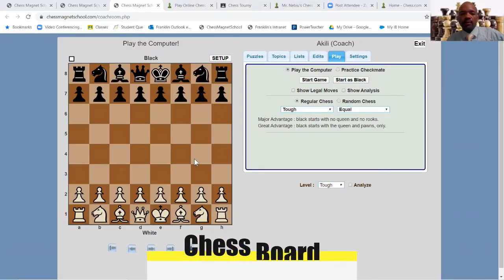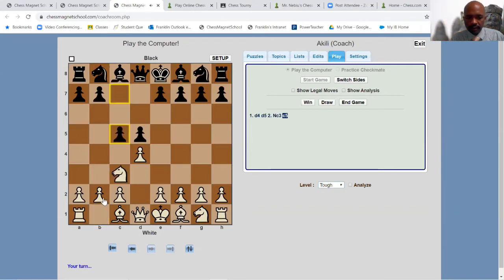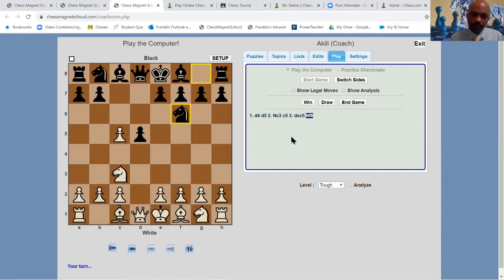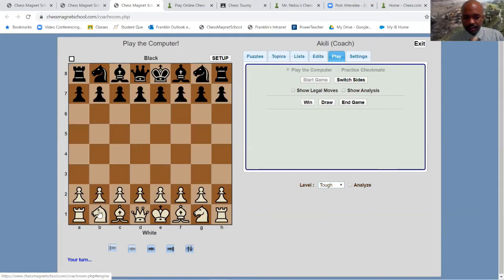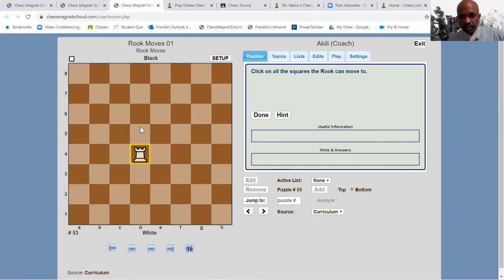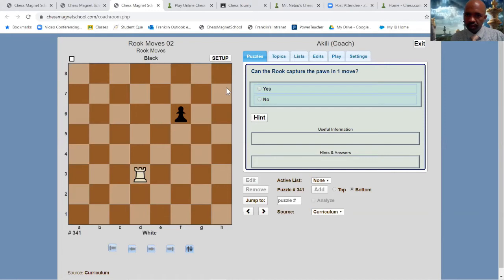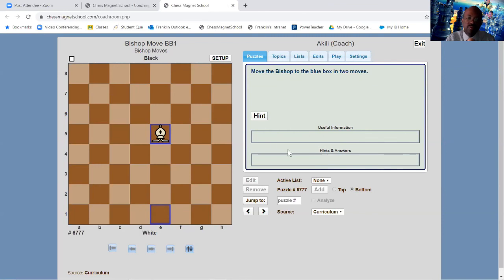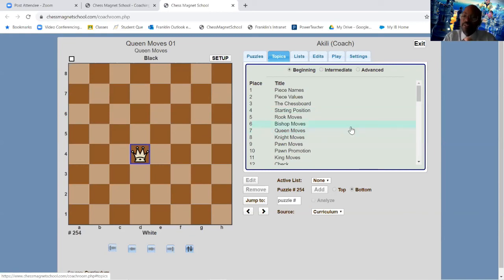Chess Board Introduction Plus Rook and Bishop Moves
Mr. Nebiu's Chess Class Rook and Bishop Moves